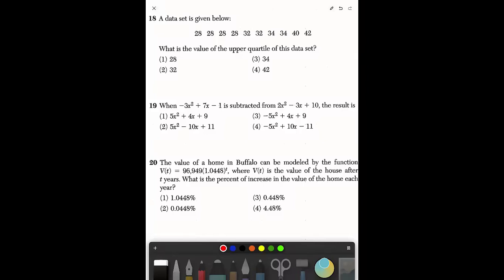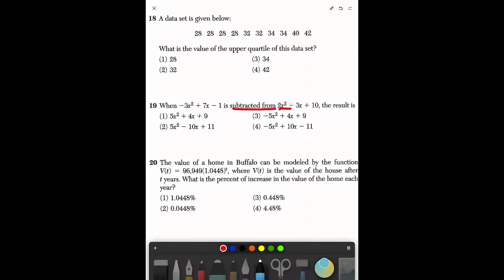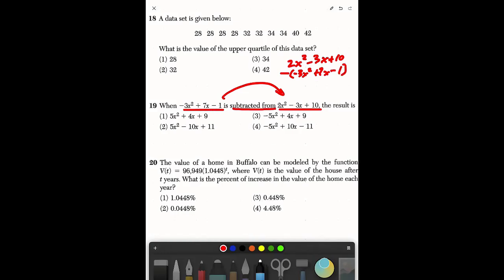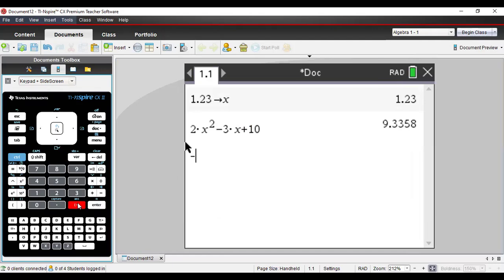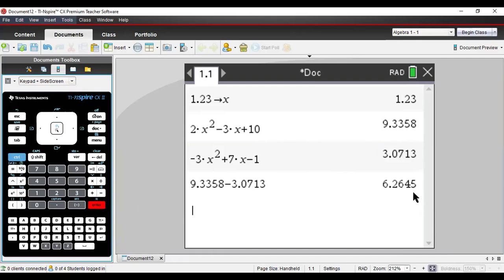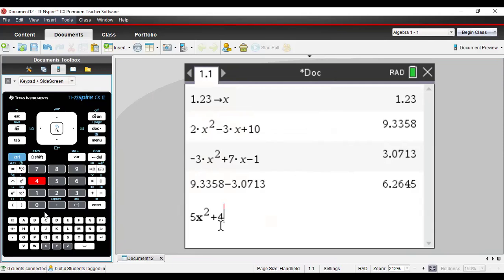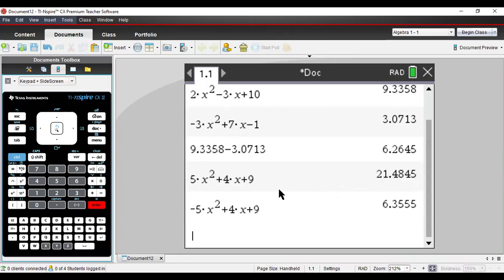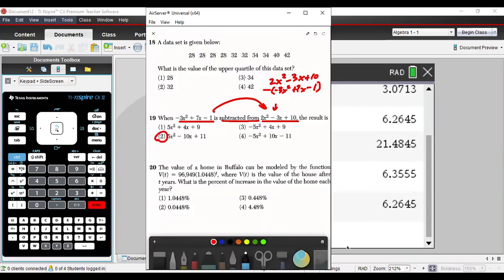June 2026 Algebra 1 Regents Exam Q19